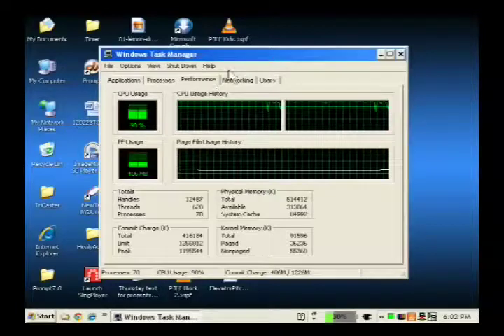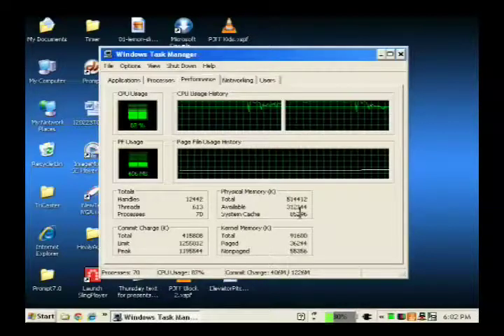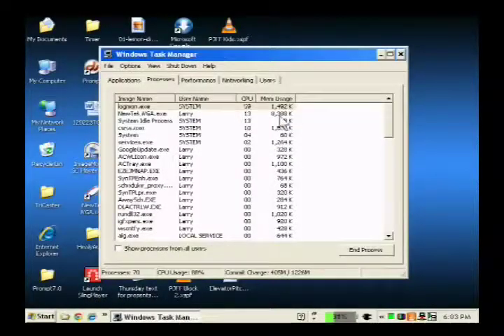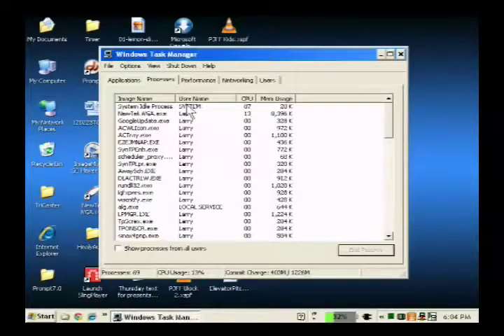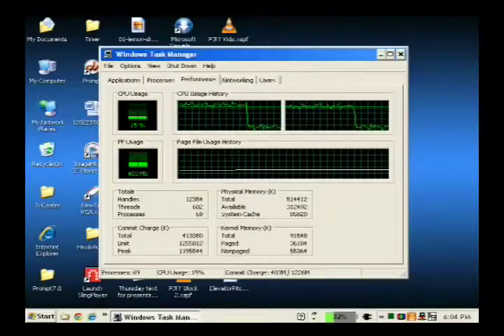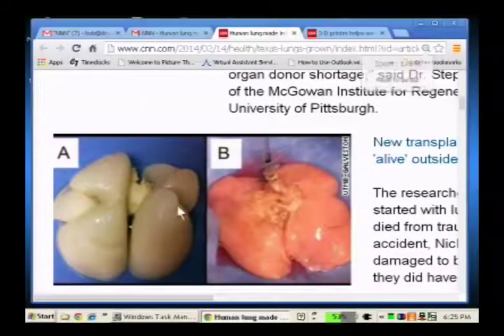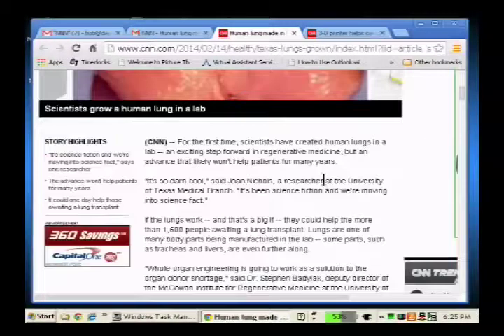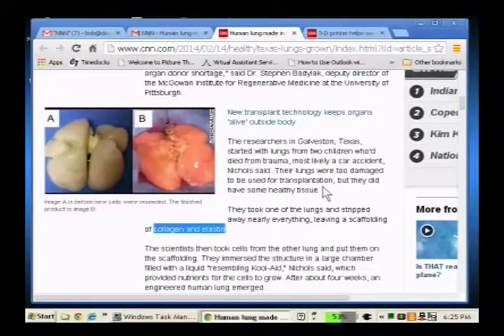Nerd News Now Episode 31